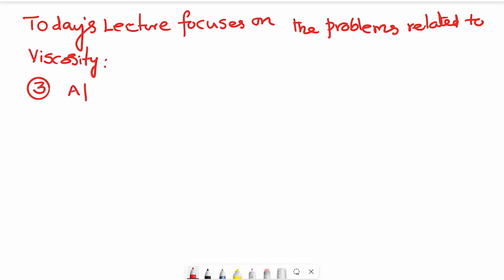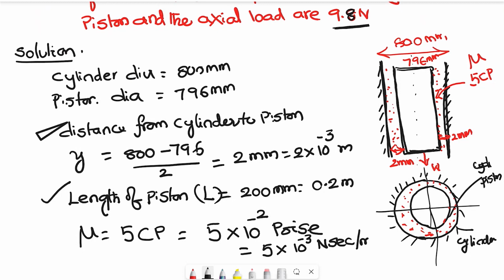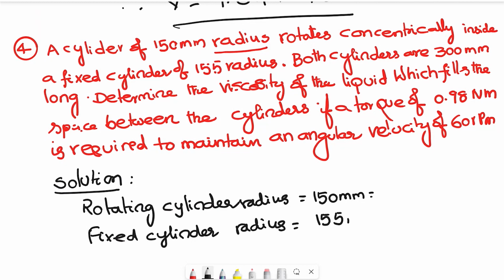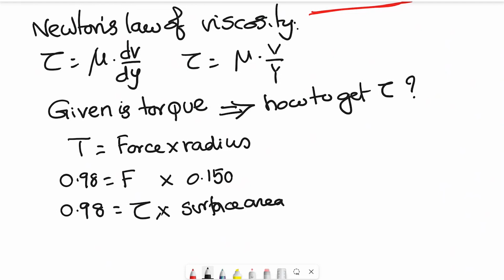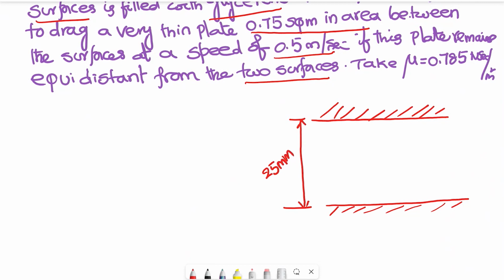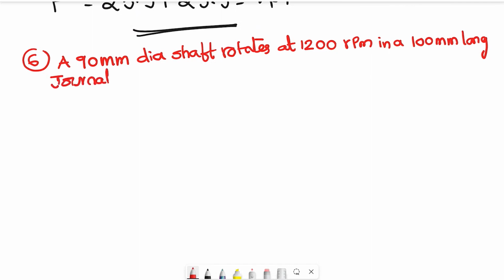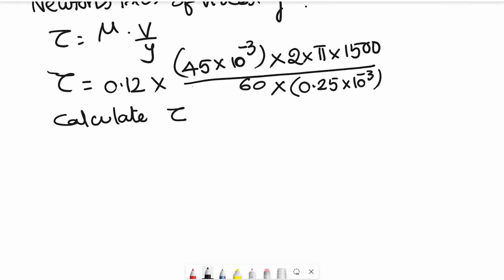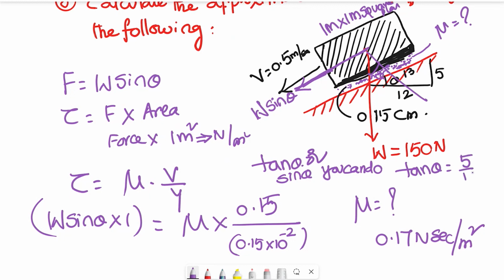Problems on Viscosity by Dr. K Lakshmi Prasad